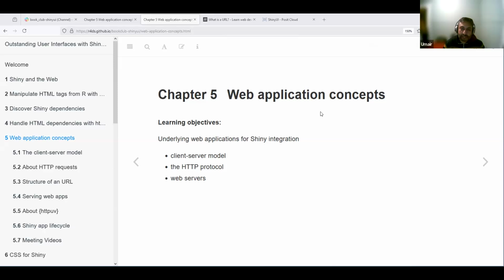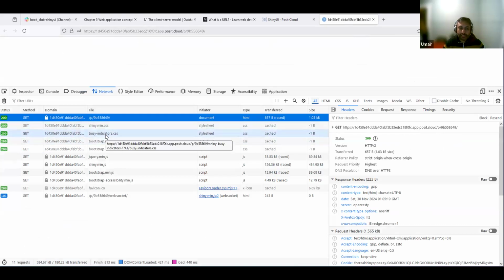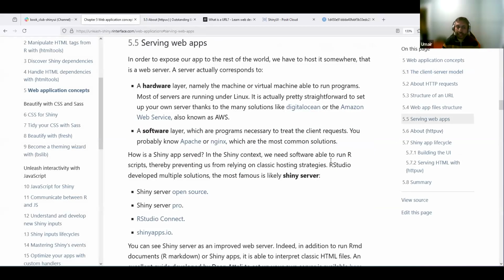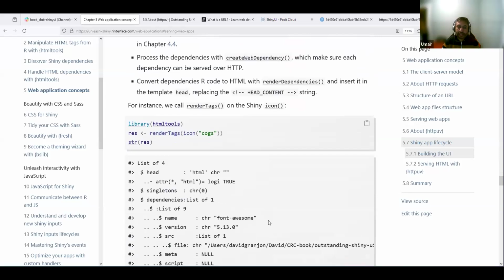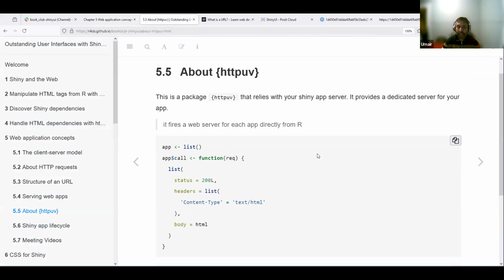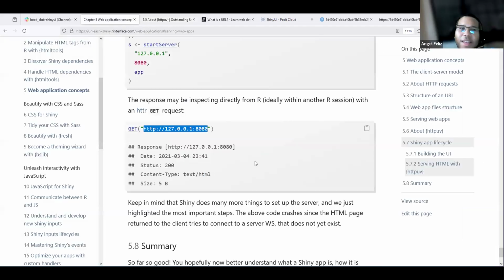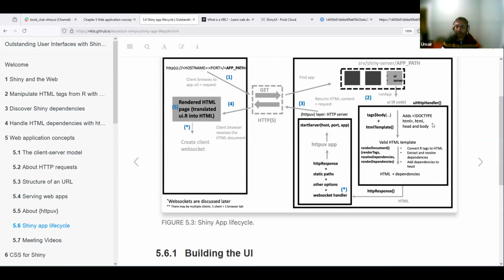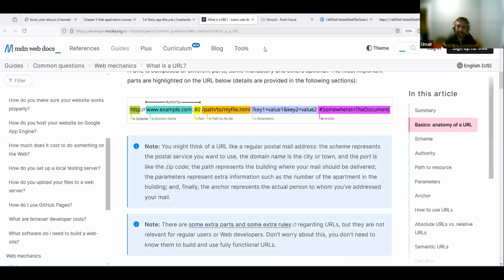Outstanding User Interfaces with Shiny: Web application concepts (shinyui02 5)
Umair Durrani leads a discussion of Chapter 5 ("Web application concepts") from Outstanding User Interfaces with Shiny by David Granjon on 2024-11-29, to the DSLC shinyui Book Club. Cohort 02